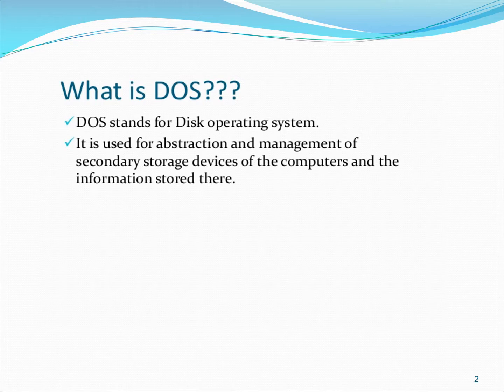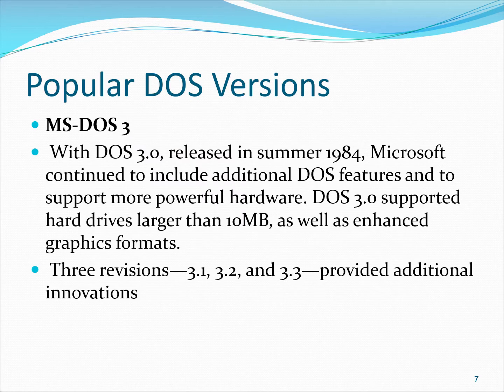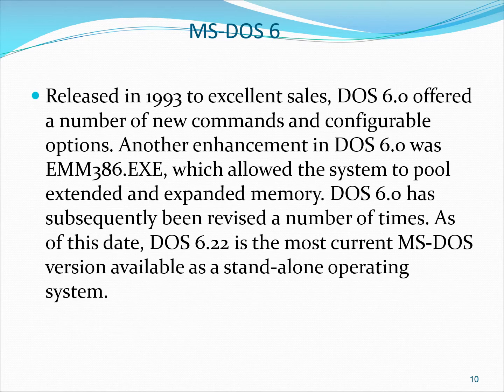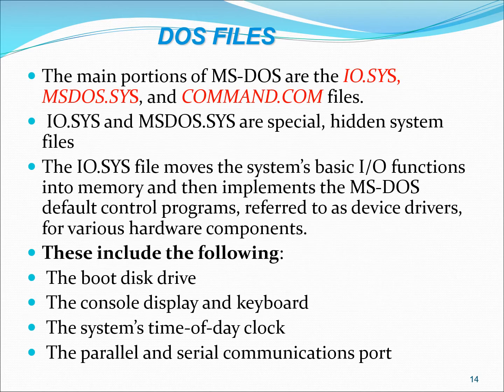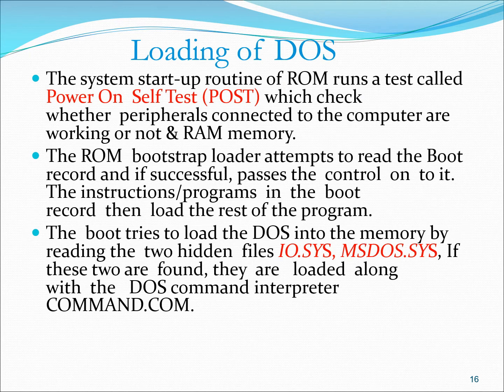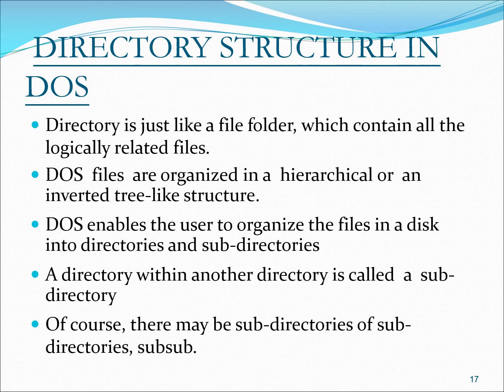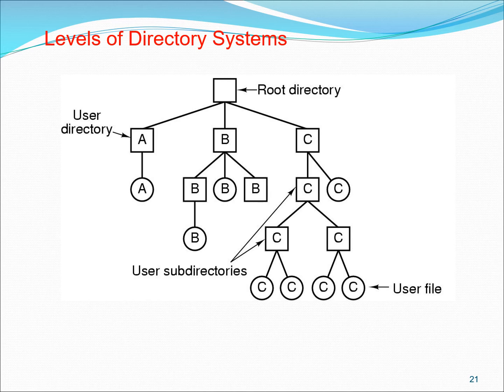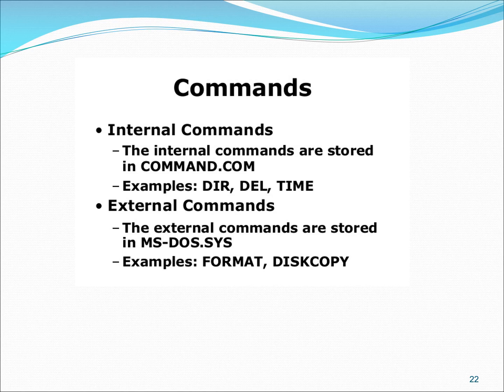MS-Dos (Microsoft disk operating system) By Ms. Amanpreet Kaur